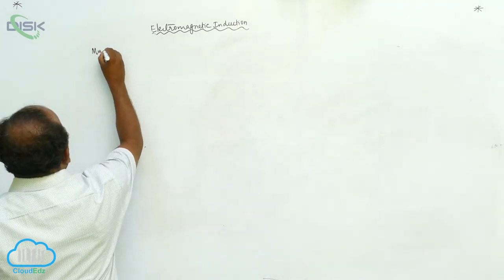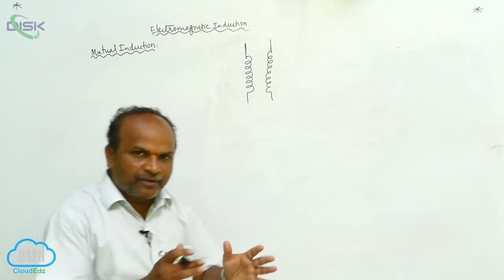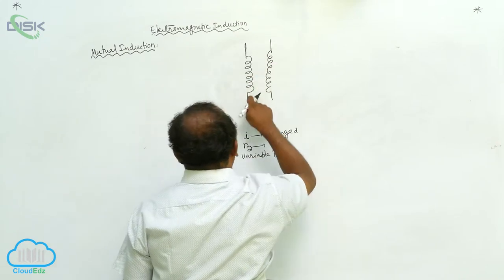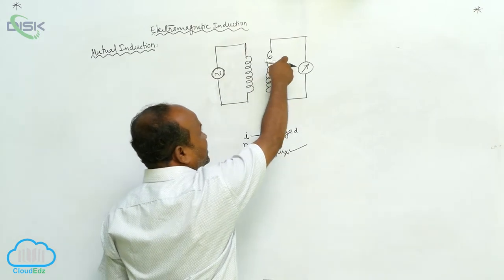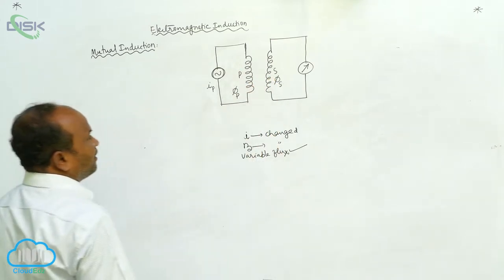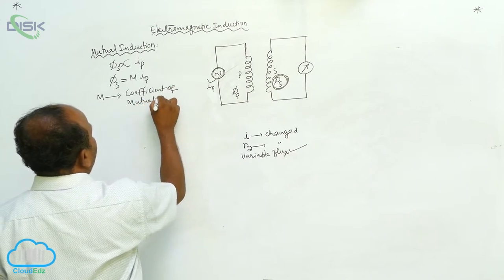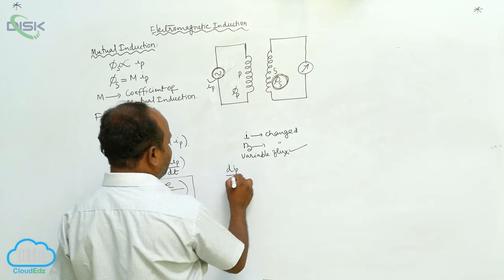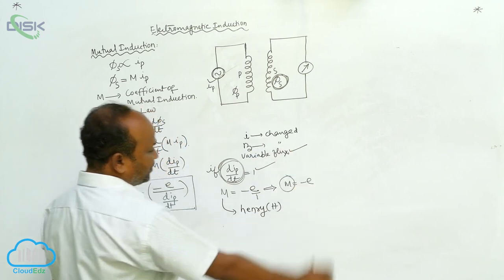Inductance || Mutual induction || Disk Telangana